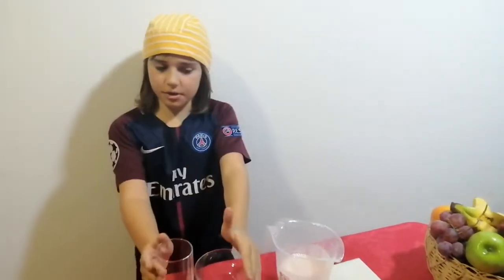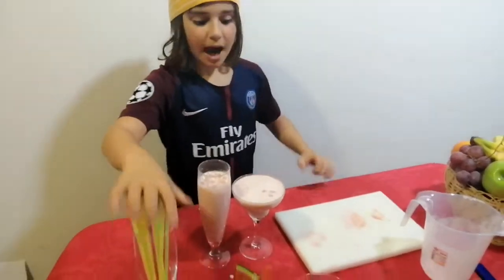How to Make a Smoothie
Step by step tutorial to learn how to make a delicious smoothie.